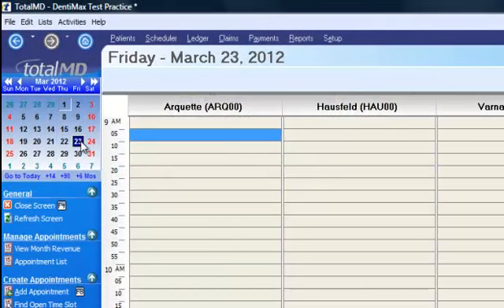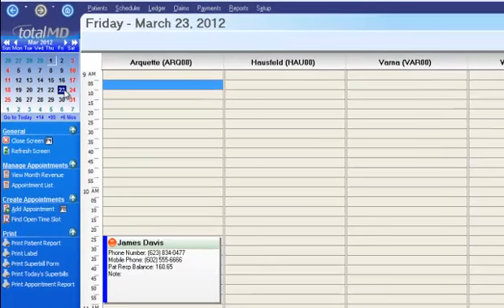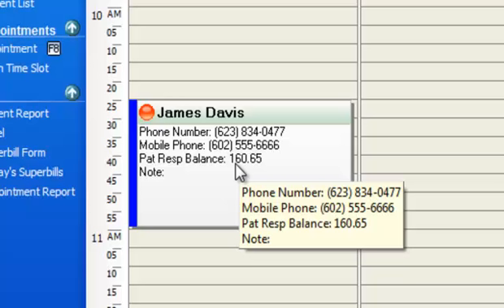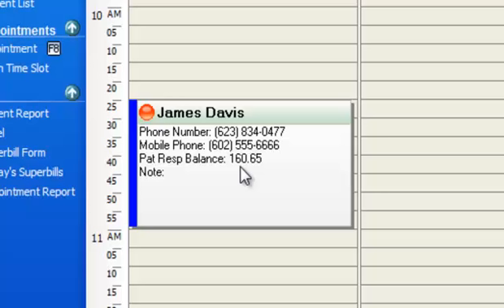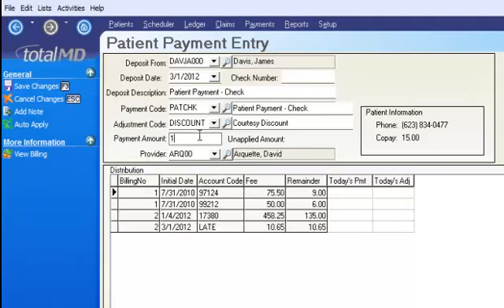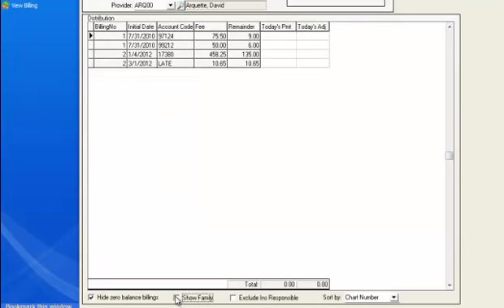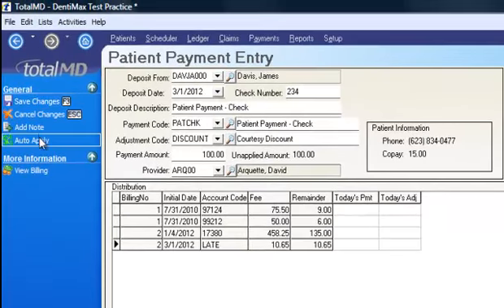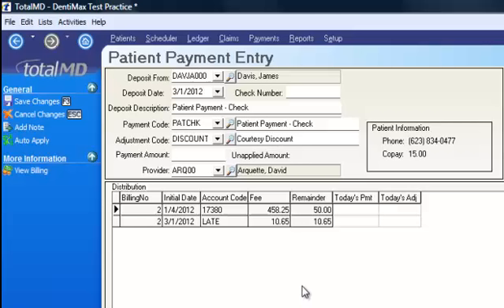TotalMD Tip of the Week #16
Using the -Auto Apply- feature in the patient payment entry screen